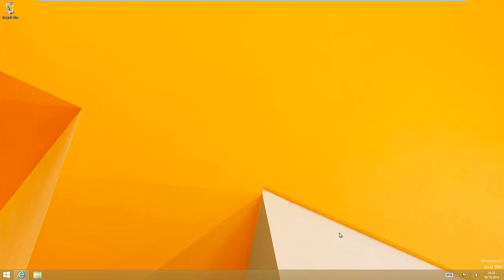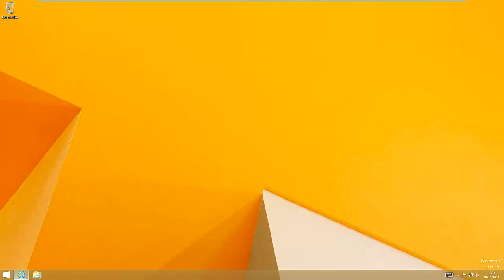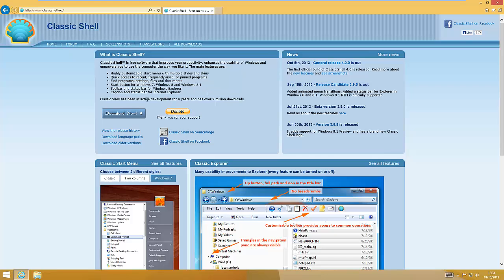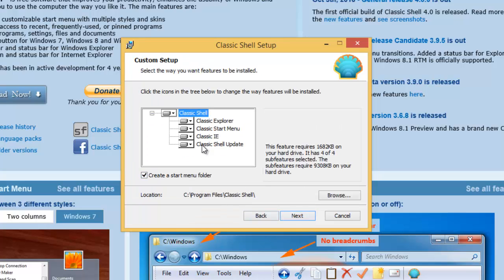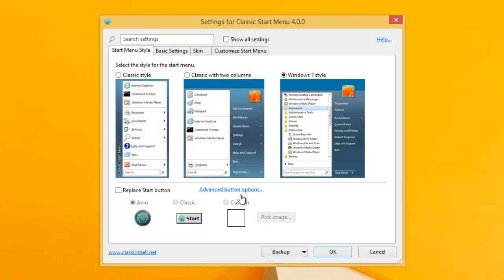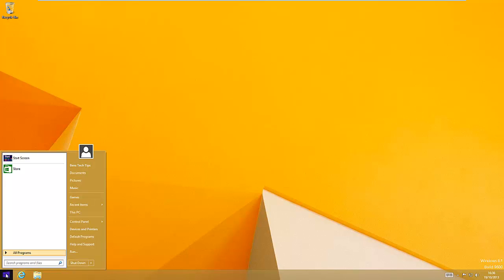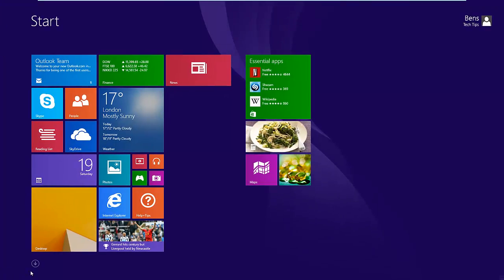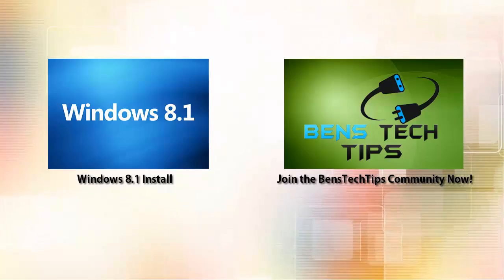The BEST way to add the Start Menu in WINDOWS 8.1!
This video will teach you how to add the start menu in Windows 8.1. Since Windows 8.1 doesn't add a start menu, it only adds a button.